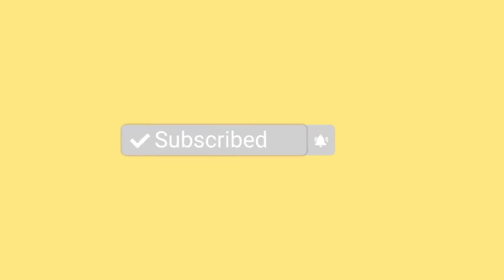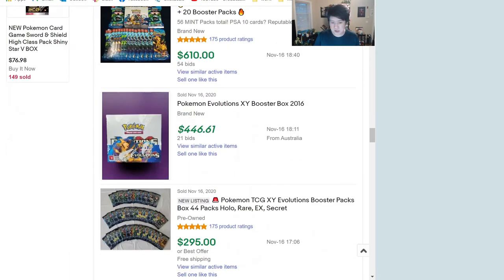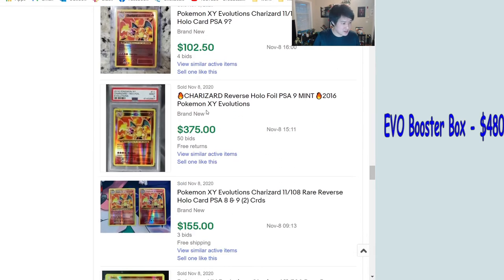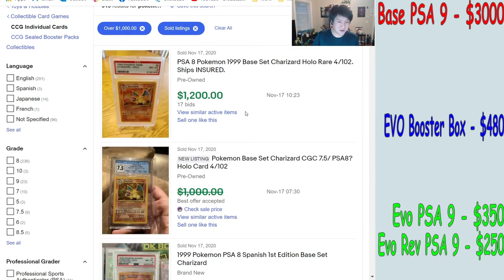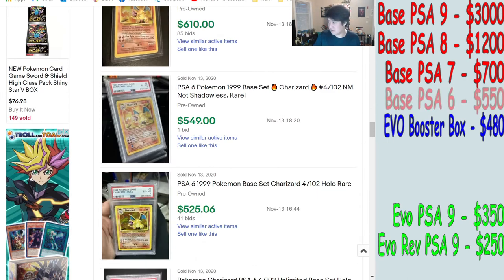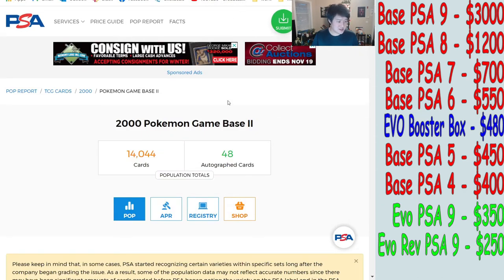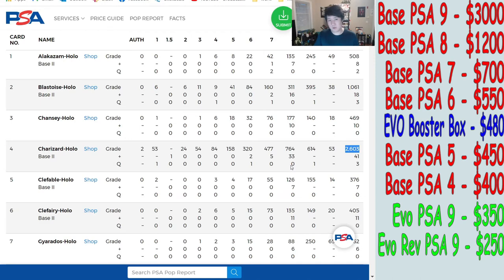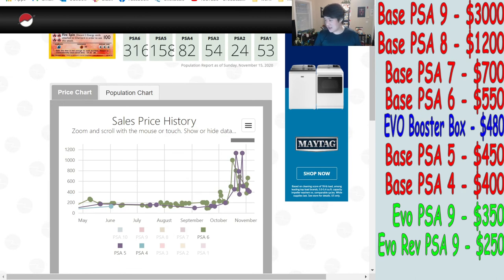Poke Mart! Comparing EVOLUTIONS CHARIZARD to BASE set Charizard PSA graded!